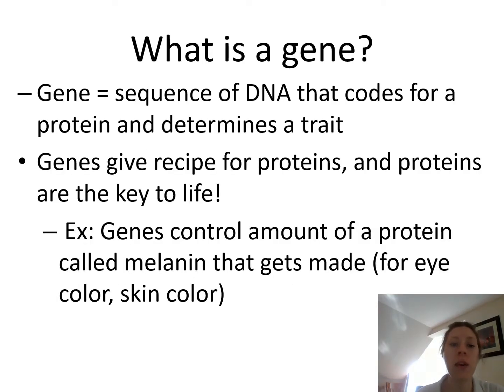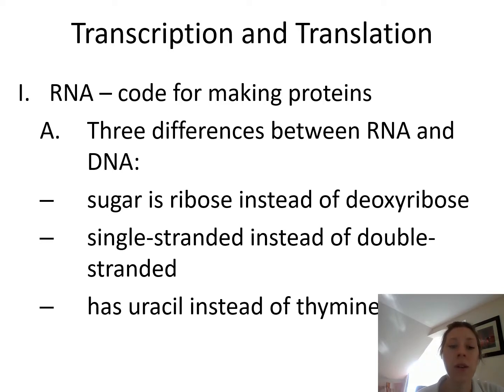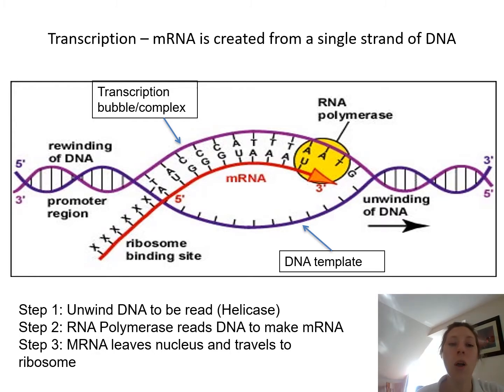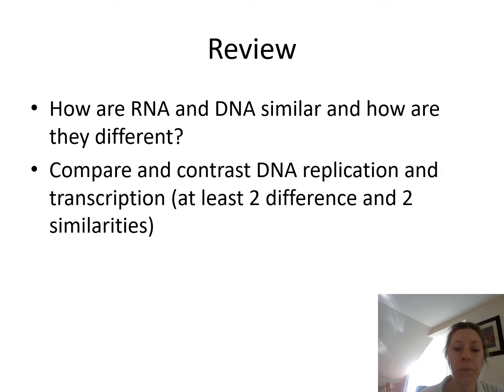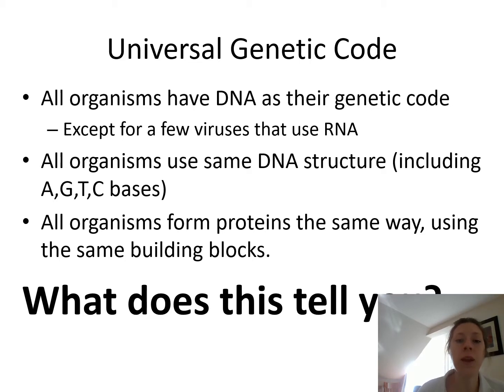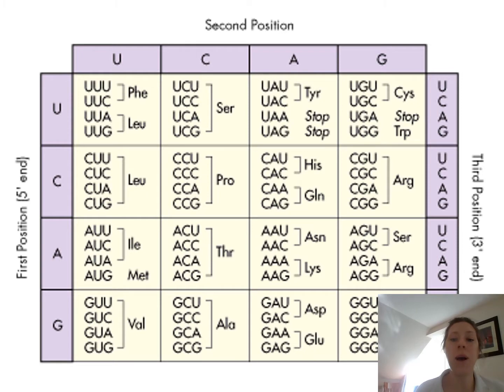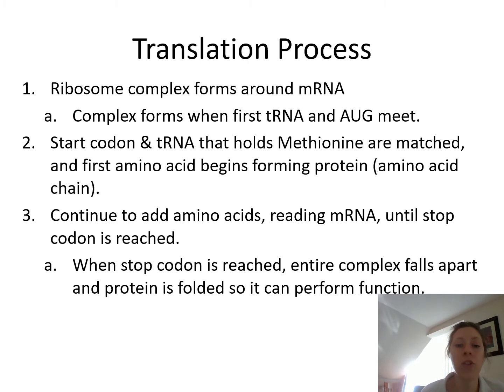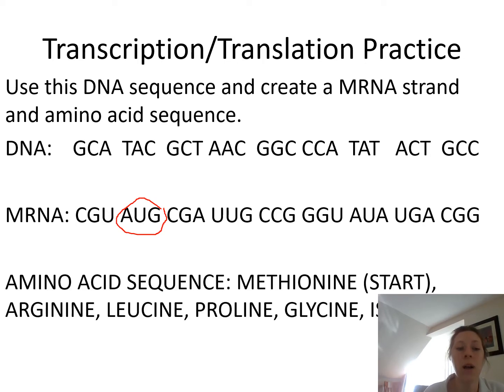Protein Synthesis Breakout Session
Breakout session covers transcription and translation, along with comparisons to DNA replication.  Will help to prepare you for RB 3 and Tier 3 in unit 5.